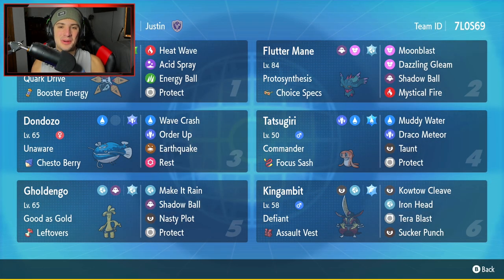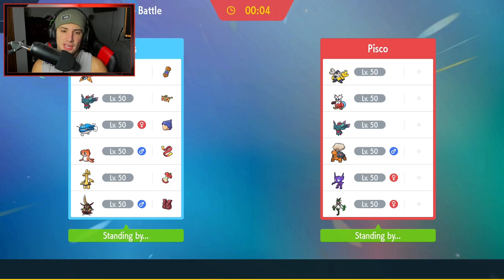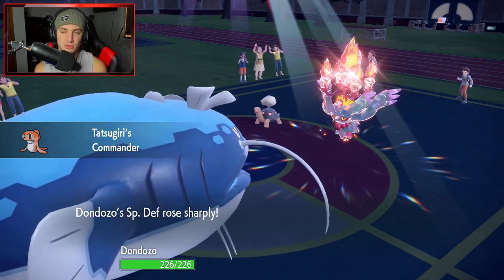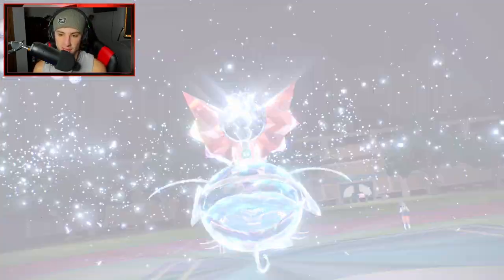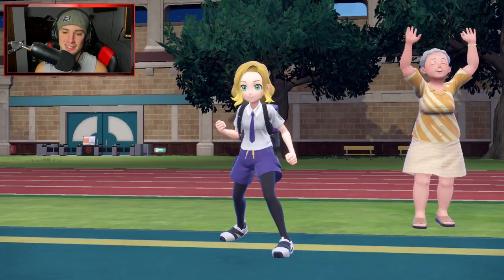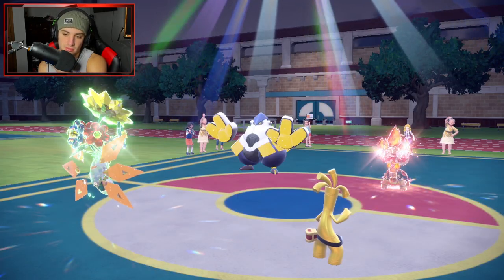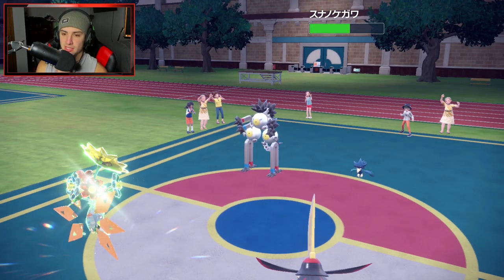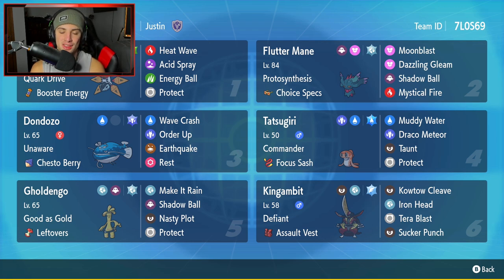IRON MOTH Is A Strong Special Attacker! - Pokémon Scarlet & Violet Competitive Ranked Double Battles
Rental Code: 7LDS69

Iron Moth Series 2 Team That We Use for Ranked Battles in Pokémon Scarlet and Violet!

GAME INFO
Name: Pokémon Scarlet and Violet
Developer: Game Freak
Publisher: The Pokémon Company, Nintendo
Platforms: Nintendo Switch
Release Date: November 18, 2022